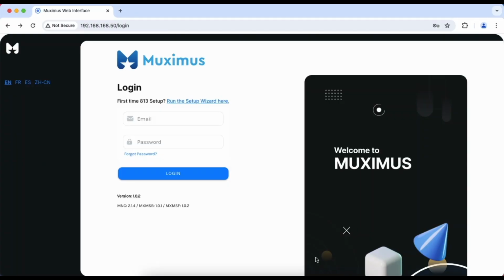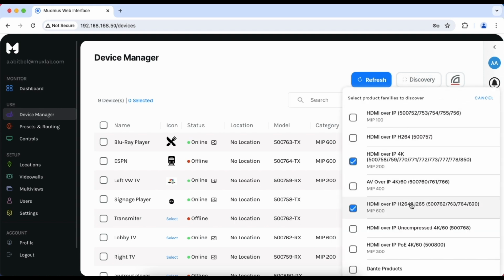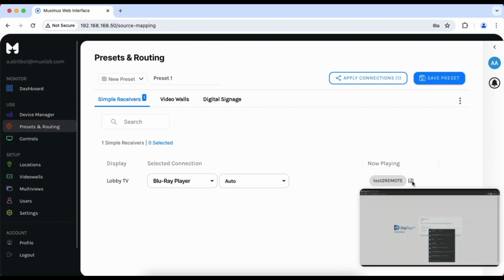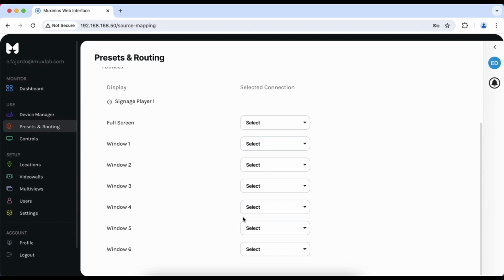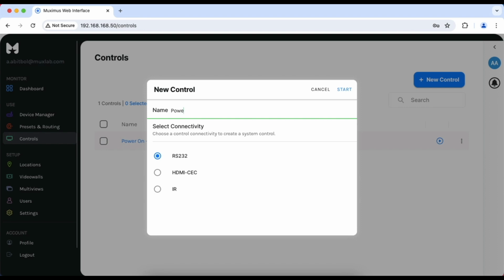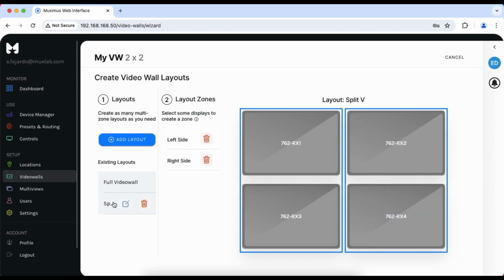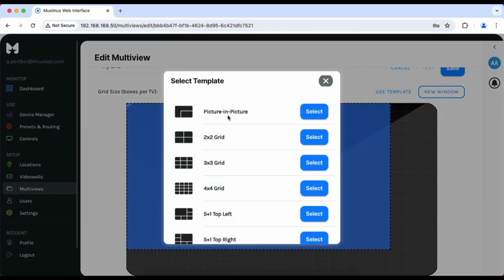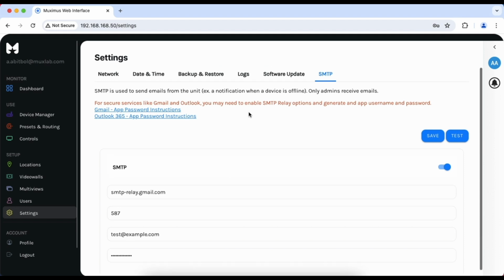[Muximus Tutorial] Meet MuxLab's new AVoIP web interface, Muximus.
Muximus will forever change the way you work with our products. Offering a completely new interface and design, the Muximus software is revolutionizing the way you set up, manage, and control your AVoIP systems, with easier device management and video wall setup and design.

00:00 Into
00:17 Setup Wizard
00:55 Dashboard
1:29 Device Manager - Intro
1:54 Device Manager - Dante Settings
2:07 Device Manager - Filters
2:20 Device Manager - Device Settings
2:41 Presets & Routing - Intro
3:19 Presets & Routing - Video Walls
4:02 Presets & Routing - Multiviews
4:14 Presets & Routing - Remote Sources
4:30 Presets & Routing - Digital Signage
5:28 Presets & Routing - Dante Devices
6:06 Controls
6:51 Locations
7:11 Video Wall Setup
8:27 Multiview Setup
9:53 Users & Roles
10:36 Settings